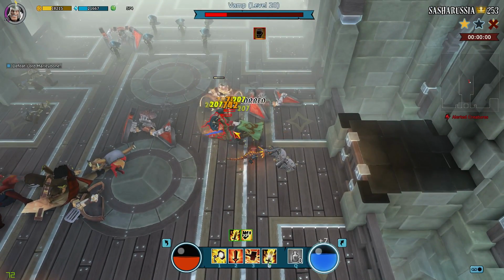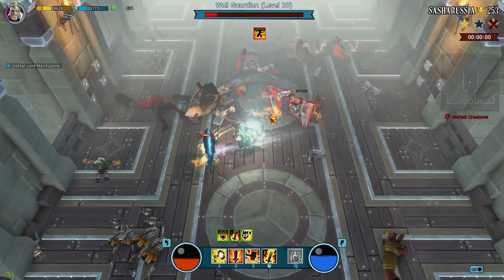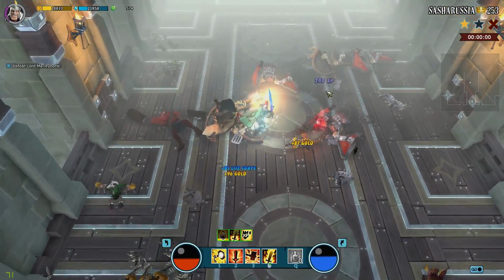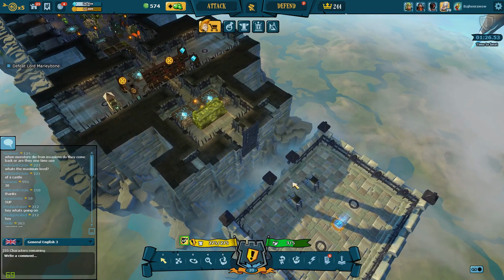Bajheera - Mighty Quest for Epic Loot: Character & Castle Updates :D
Play The Mighty Quest for Epic Loot for FREE! :D

Sup guys! :D Got a chance to play some Mighty Quest for Epic Loot this week and wanted to share a bit of gameplay and discussion going over my Character and Castle! :D

The Mighty Quest for Epic Loot is a game that I really enjoy so although this video is sponsored, I'm happy to play it and share some of the fun with you guys! :D

Be sure to check out our WoW: Warlords of Draenor video playlist for more WoD Info & Gameplay! :D -

GAMEBREAKER MEDIA - EPIC Discounts on New Games! :D

ORIGIN PC - Tell them BAJHEERA sent you! :D

RAZER: For Gamers. By Gamers.
For all of your Gaming Peripherals! :D

LOOT CRATE: Epic Monthly Nerd Gifts! :D